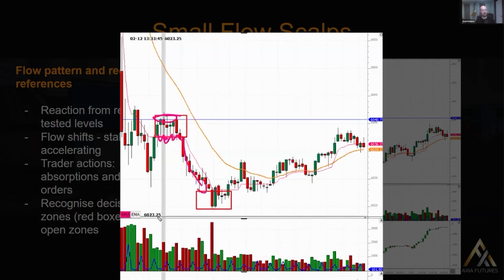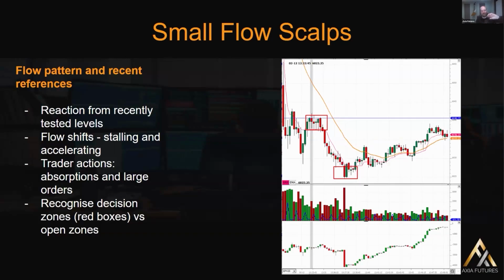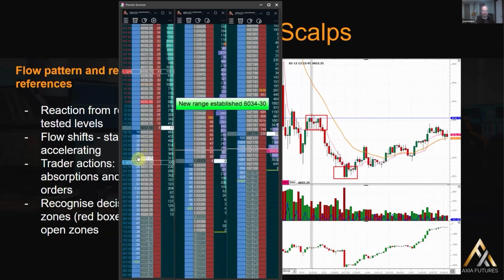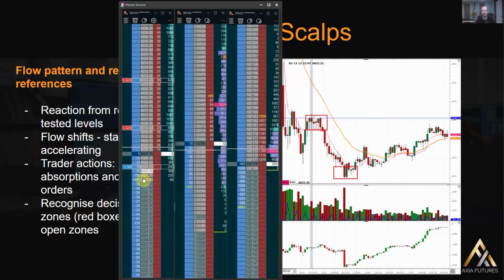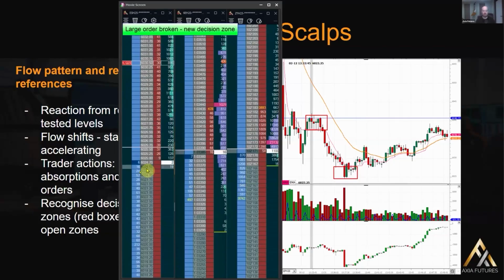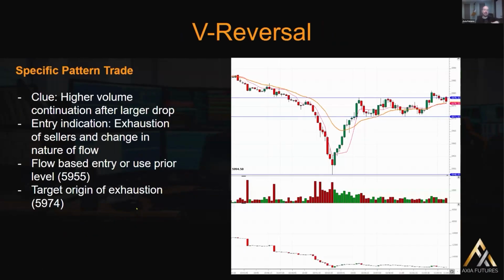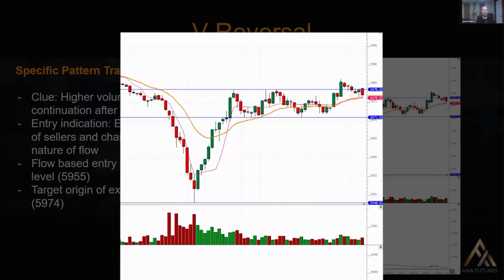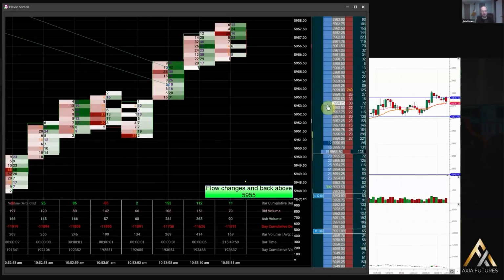How to Spot Market Reversals Before They Happen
In this video, Richard shares how to identify key market reversals and breakouts by analysing orderflow, volume, and price action in real time. Learn how to spot early signals and trade confidently in fast markets.

Discover simple yet powerful scalping techniques that help you avoid common mistakes and capitalise on market moves quickly.